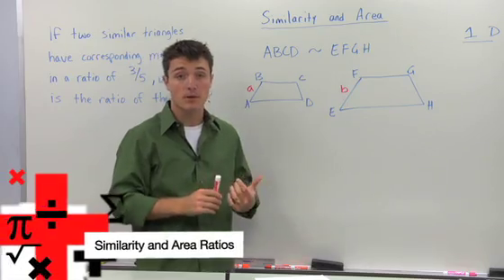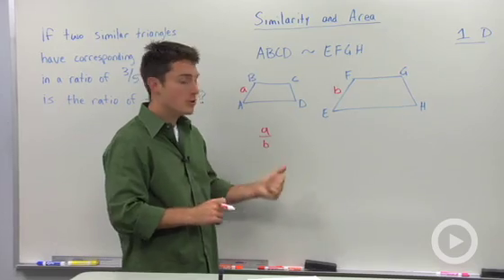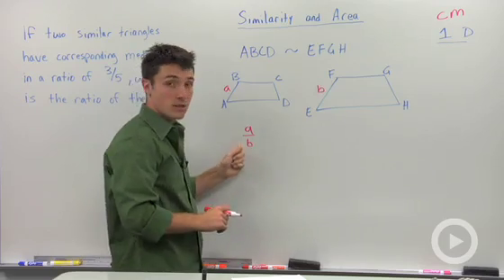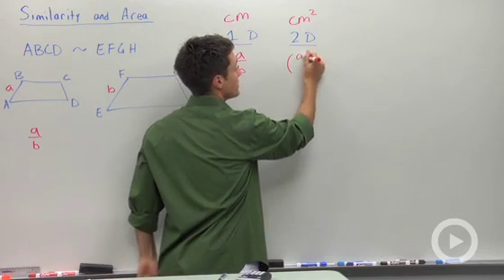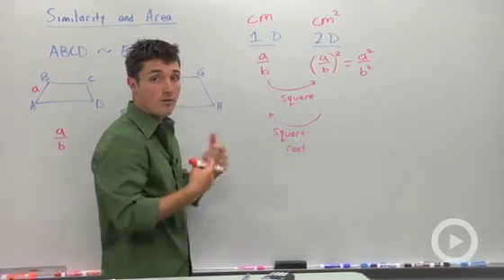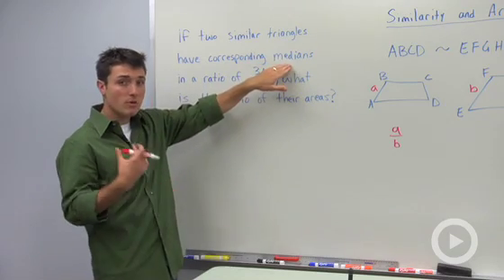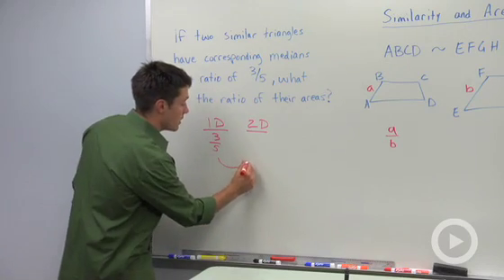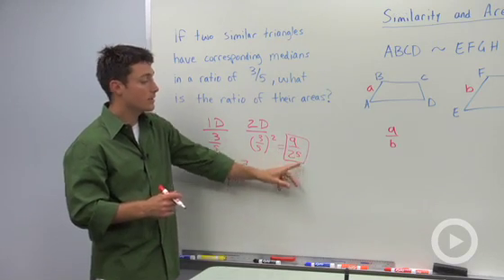Similarity and Area Ratios